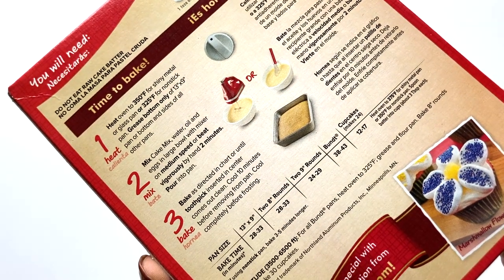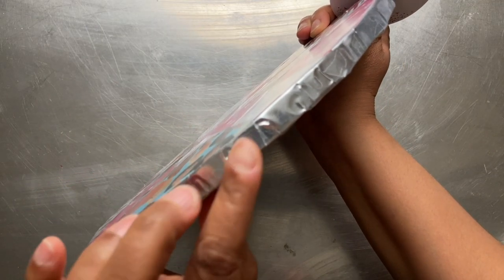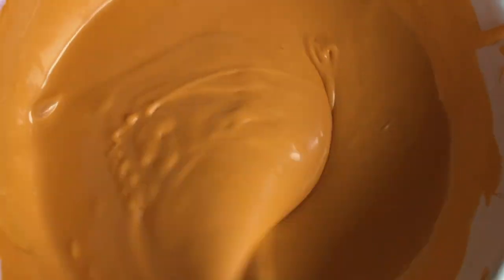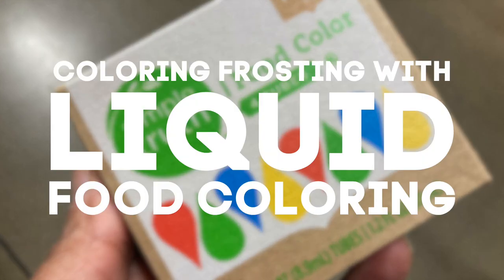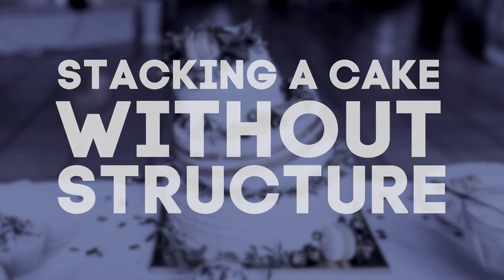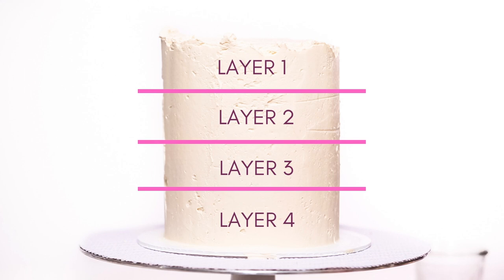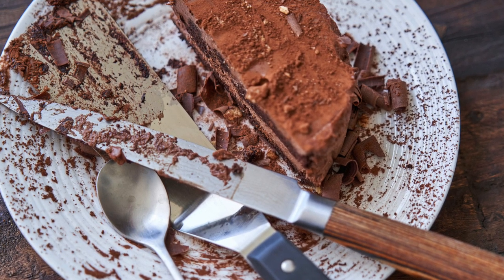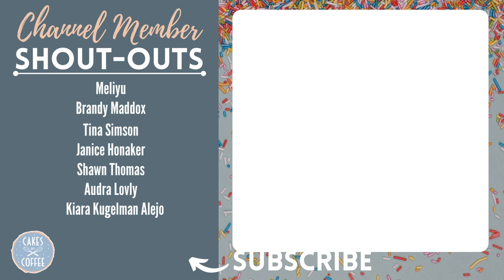YOU'RE DOING IT WRONG... 5 Mistakes to Avoid When Decorating Your First Cake!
YOU'RE DOING IT WRONG... 5 Mistakes to Avoid When Decorating Your First Cake! In this video, I share 5 rookie mistakes to avoid when you're decorating a cake for the first time. If you only bake occasionally or are new to cake decorating, you will learn some helpful cake decorating tips to make your next cake a success. Enjoy!